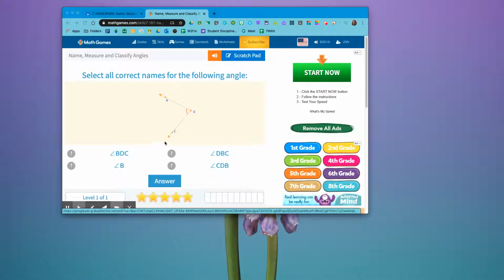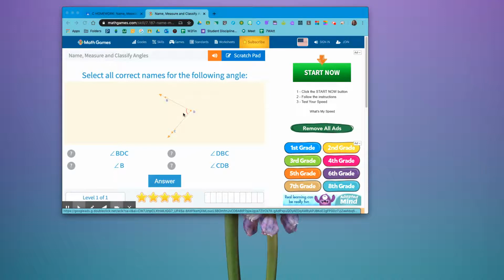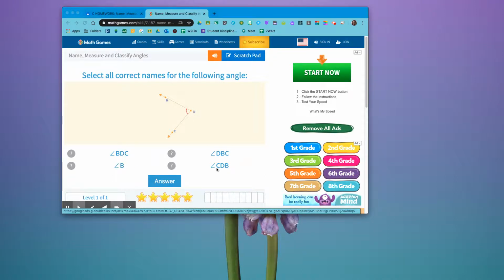Naming Angles with letters